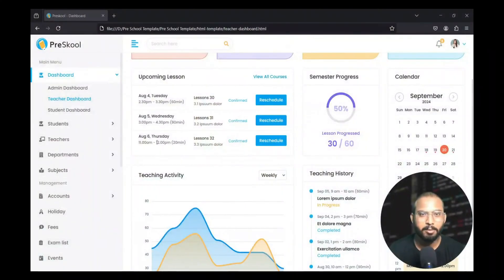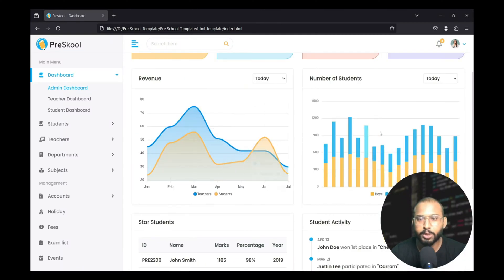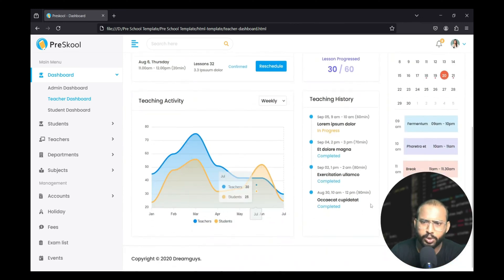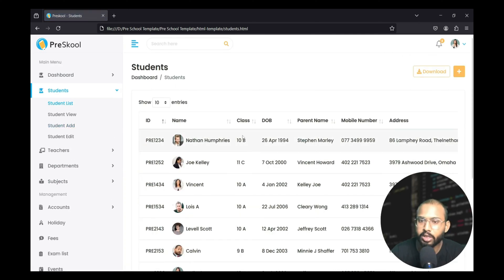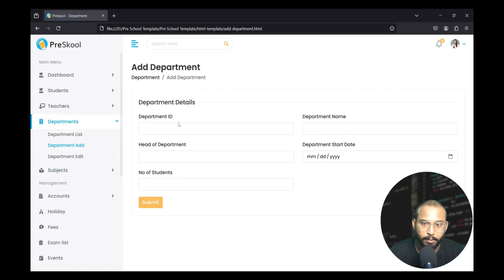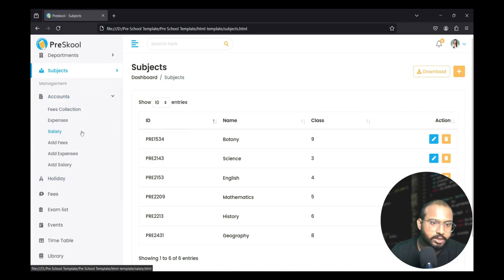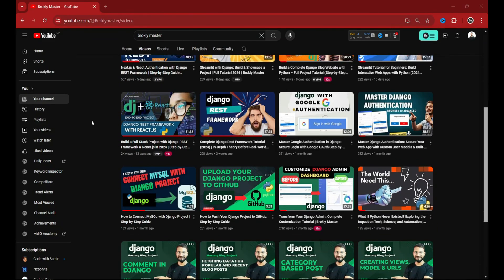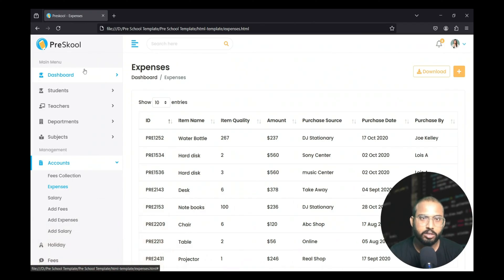Complete Student Management System Project with Django 2024 | Beginner - Advanced Tutorial | Part 1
In this video series, we will guide you step-by-step through the process of building a **Student Management System using Django**. Whether you are a beginner or an experienced developer, this complete tutorial will help you master Django by creating a full-fledged project from scratch. We cover everything from setting up Django, creating models, views, templates, handling CRUD operations, authentication, and advanced features like role-based access control, real-time data analytics, and more!

This tutorial is designed to be comprehensive, covering basic concepts to advanced functionalities, making it suitable for developers at all levels.

💡 Key Features Covered:
- Django installation and setup
- Creating models for students, courses, teachers, and attendance
- Building views and templates for managing student data
- Handling user authentication and role-based access control
- CRUD operations: Adding, updating, and deleting student records
- Implementing pagination, search, and filters
- Managing assignments, grades, and attendance
- Deploying the Django project